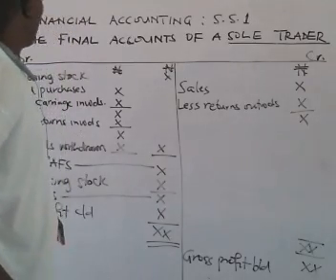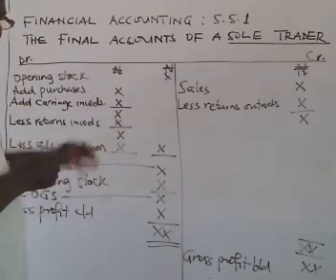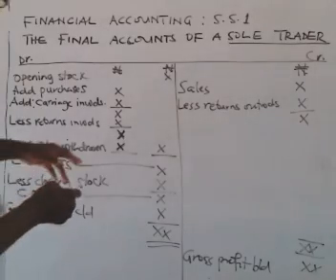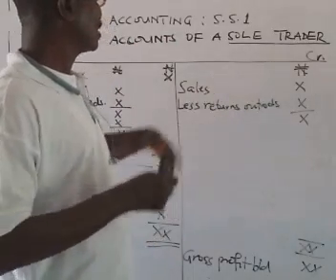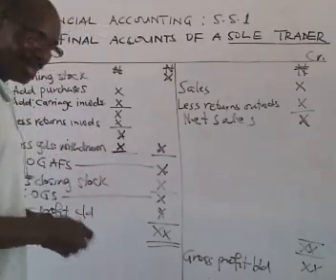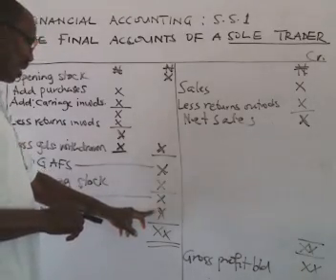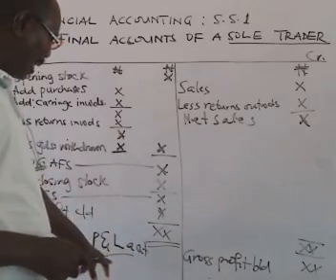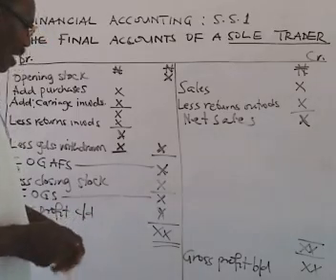SS1 Account 1